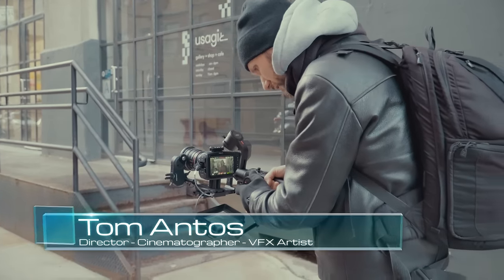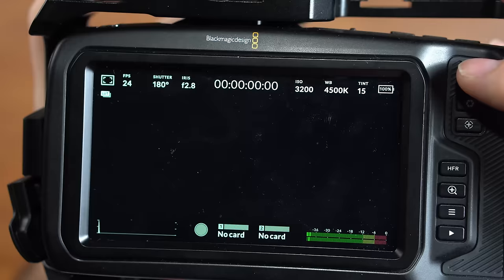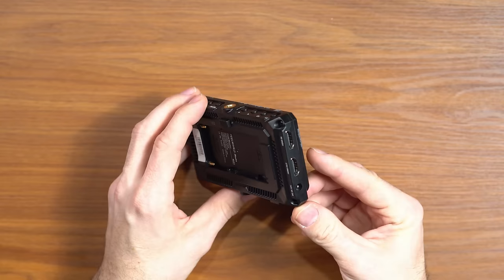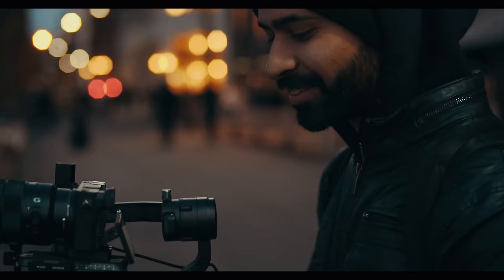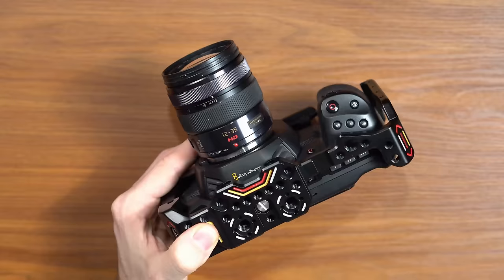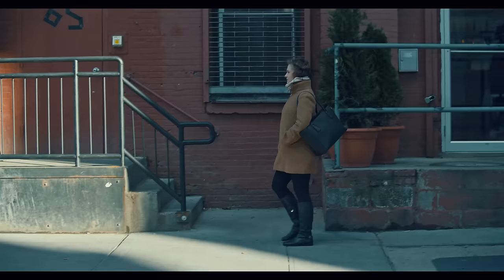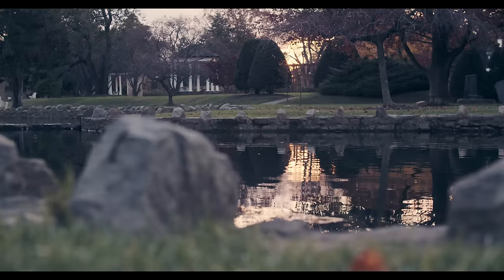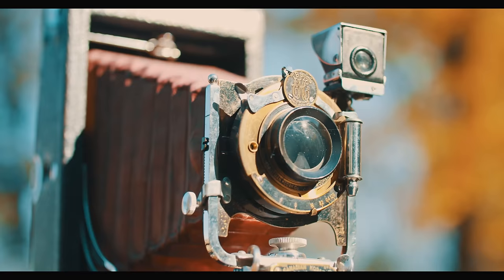7 problems with the BMPCC4K and how to fix them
I wanted to show you how to fix some of the problems with the Blackmagic Pocket Cinema Camera 4K.

Wasabi LP-E6 Batteries and Dual Charger

FEELWORLD Master MA5 5" Monitor

FEELWORLD FW279 7" 2200nit Ultra Bright Monitor

Amazon UK
Amazon Germany
Amazon Canada

UPDATE In the video I made a mistake and said I preferred and use the 0.64x over the 0.71x. In fact it is the other way around. Sorry!
Metabones T Speed Booster Ultra 0.71x - Canon EF to M43